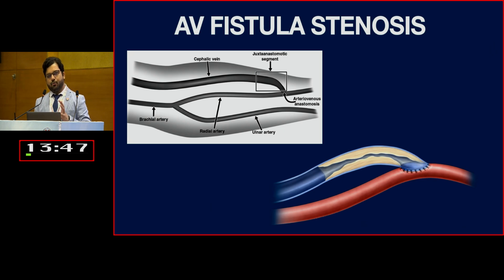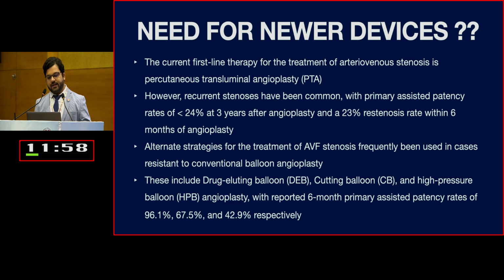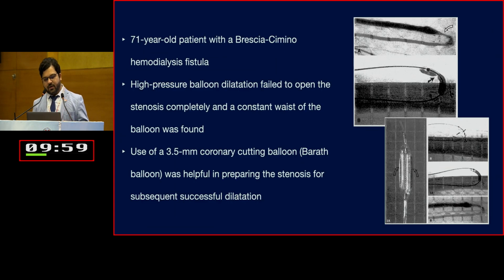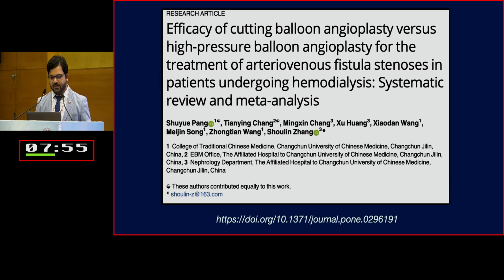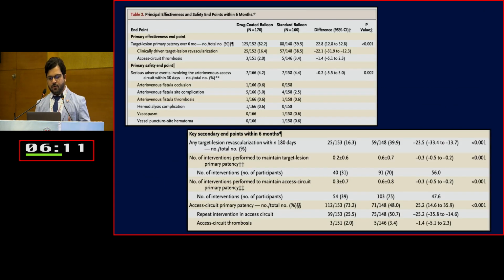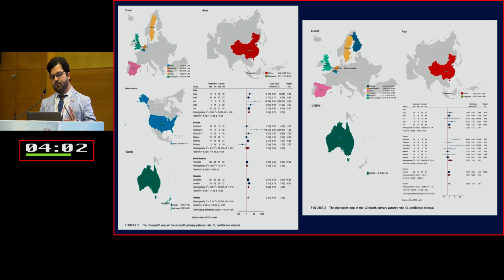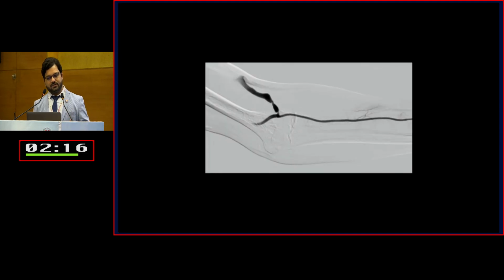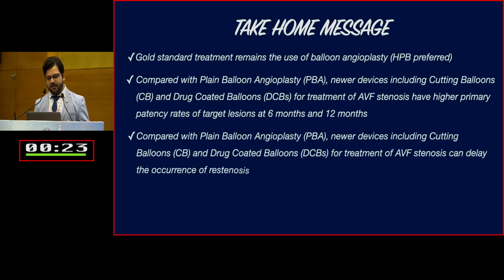"Cutting Balloons & Drug-Coated Balloons in AVF Angioplasty | Dr. Apurva Srivastava @ VEINCON2024"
In this informative talk from VEINCON2024, Dr. Apurva Srivastava, Consultant Vascular & Endovascular Surgeon at Sir Ganga Ram Hospital, New Delhi, explores the evolving role of cutting balloons (CB) and drug-eluting balloons (DEB) in the management of arteriovenous fistula (AVF) stenosis.

📌 Highlights of the Talk:

Clinical Comparisons: Cutting balloons vs. high-pressure balloons for resistant AVF stenosis.
Efficacy of Drug-Coated Balloons: Superior outcomes in maintaining patency at 6 and 12 months.
Meta-Analysis Insights: Evidence-based outcomes from randomized controlled trials (RCTs).
Take-Home Messages: How CBs and DEBs delay restenosis and improve treatment outcomes for AVF stenosis.
Future Scope: The need for extensive research and head-to-head comparisons to establish consensus on device efficacy.
💡 This talk is a must-watch for vascular surgeons, nephrologists, and interventional radiologists aiming to enhance their understanding of advanced AVF management strategies.

🔗 Explore more groundbreaking talks from VEINCON2024 at veincon.in.